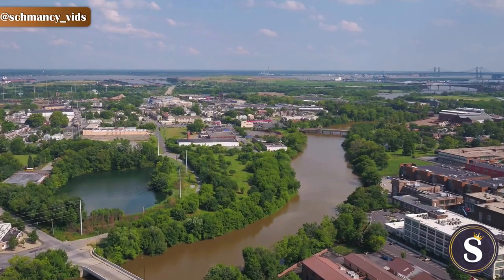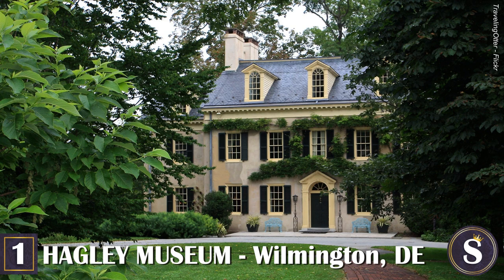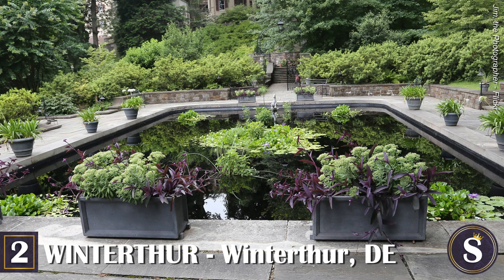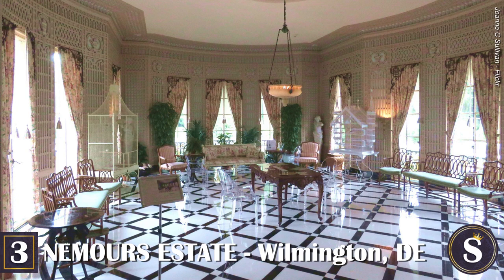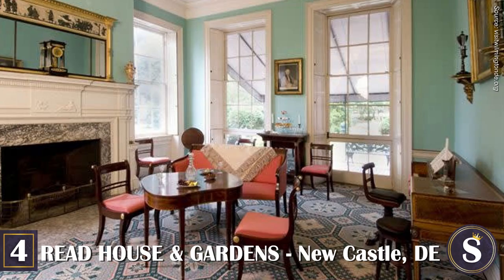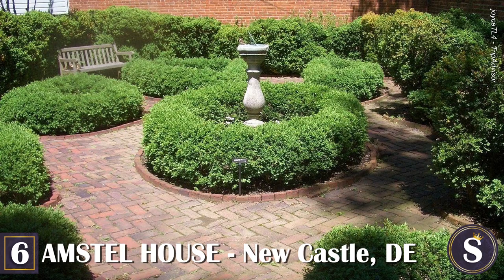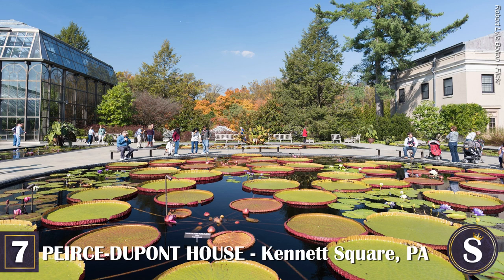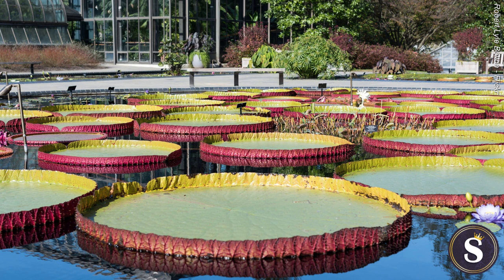8 Most Amazing MANSIONS of the BRANDYWINE VALLEY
The Brandywine Valley. What is it all about and where can we find it?

Along the banks of the Brandywine Creek, in the mid-Atlantic region of the United States sits a 350 square mile area on the rural outskirts of Philadelphia and northern Delaware.

Otherwise known as America’s garden capital, it is an area well-known for its vistas of rolling hills, expansive public gardens, exotic mushrooms, and fine wine.

Today we’re spending time in the Brandywine Valley. A place that’s not only steeped in horticulture and beautiful landscapes, but also where artistic families like the Wyeths made their debut, and old-money families like the DuPonts made their fortunes.

Here you will find some of the most elaborate and most pristine estates ever built in the US. Those not just meant to admire from outside, but those who’s gates are wide open and anyone, including you, can drop by to see just how the old American aristocracy lived centuries past.

So without further ado here are the 8 Most AMAZING MANSIONS of the Brandywine Valley.

SCHMANCY merch is finally here! Click on the links below to shop all of our new designs!